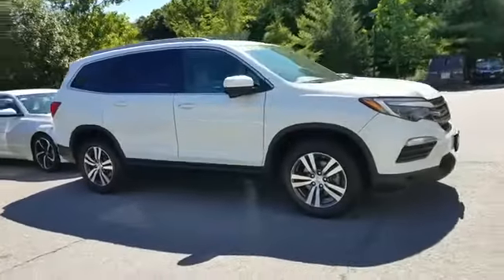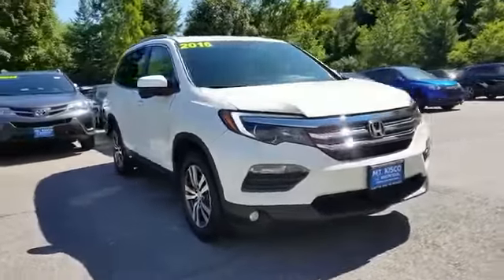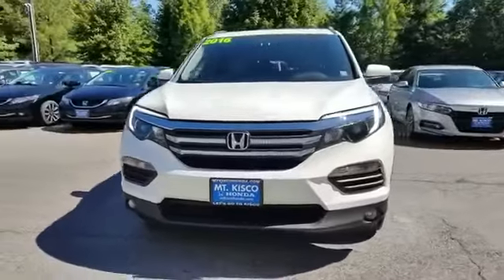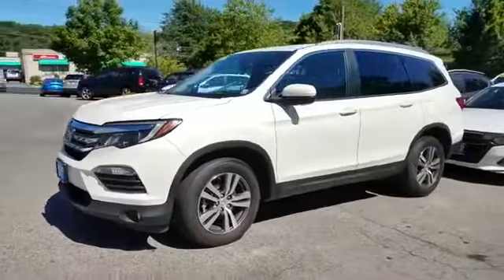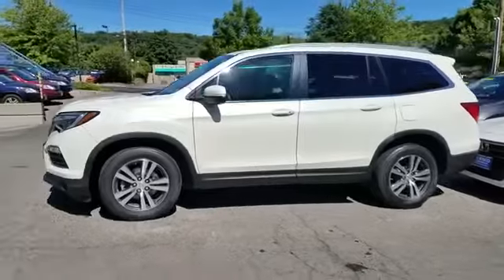2016 Honda Pilot EX-L Mt Kisco, Bedford Hills, Tarrytown, White Plains, Greenwich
2016 Honda Pilot EX-L Mt Kisco, Bedford Hills, Tarrytown, White Plains, Greenwich